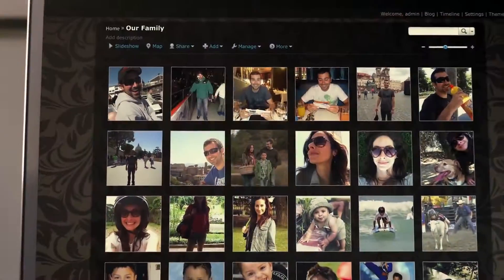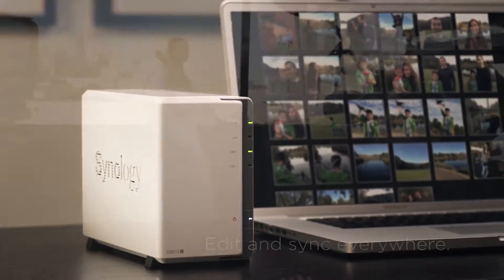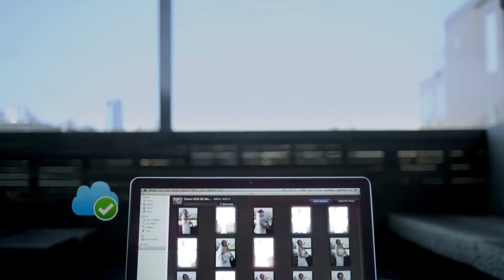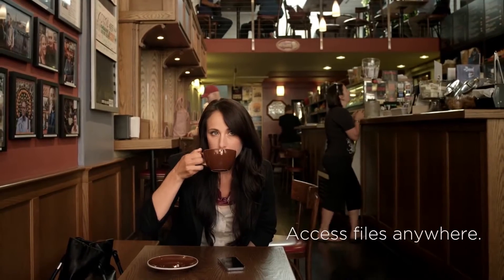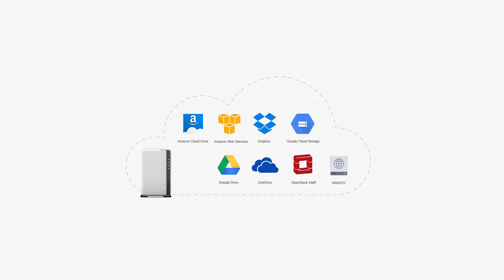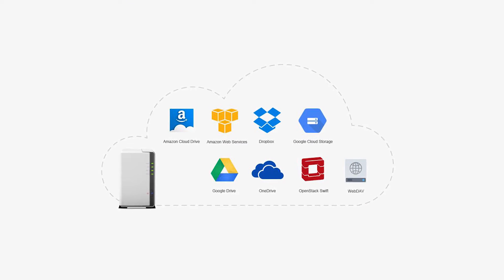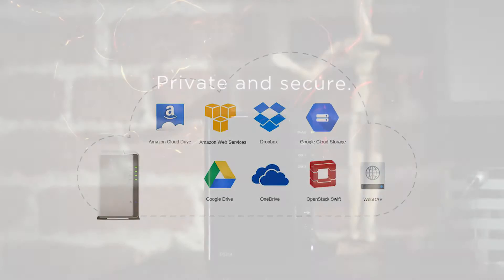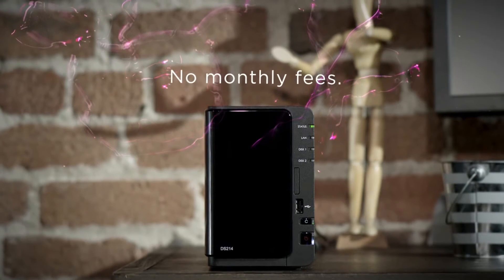Techie Talk : NAS Technology - What You Need To Know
NAS or Network Attached Storage Technology fungsi, feature dan benefit terutama bagi para gamer

Selamat menyaksikan